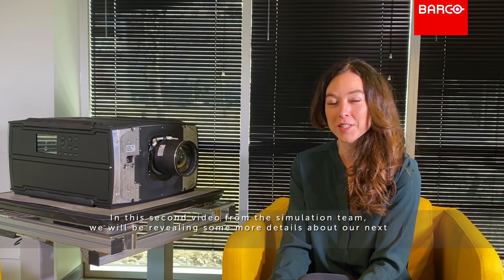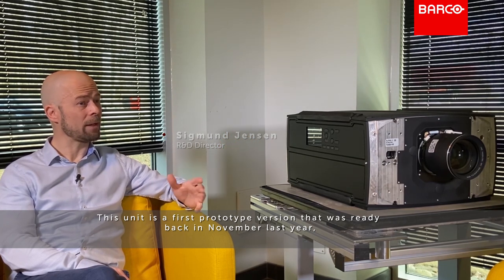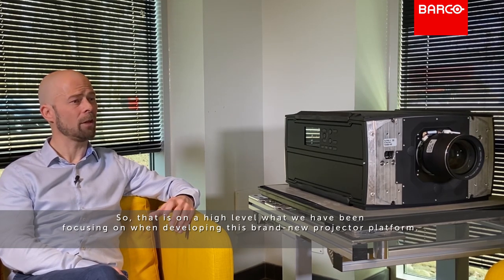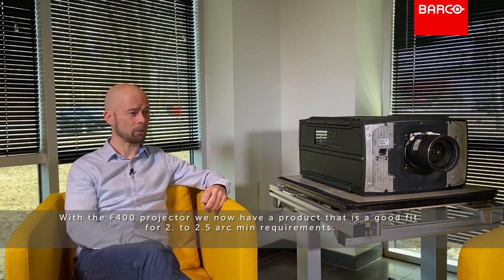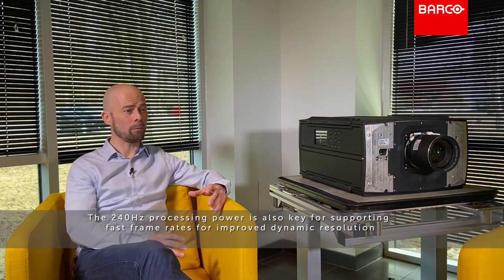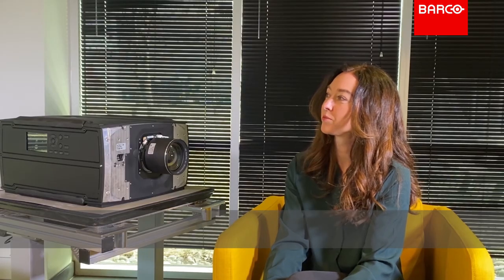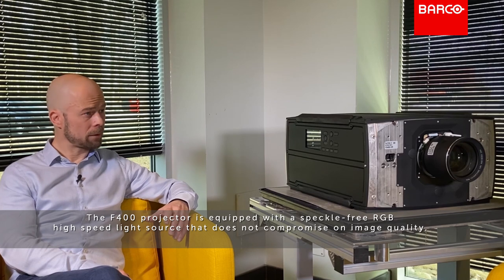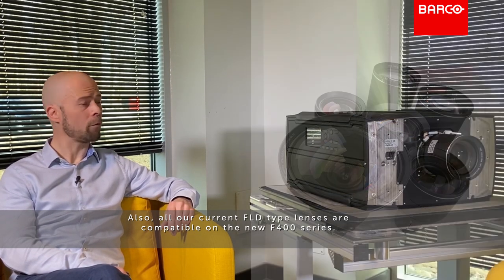Barco F400 projector - preview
- It's coming. The world's first native 4K single-chip projector is approaching its final touches. Coupling power with extremely high resolutions and lightning-fast processing, the F400 is destined to shape the future of simulation.